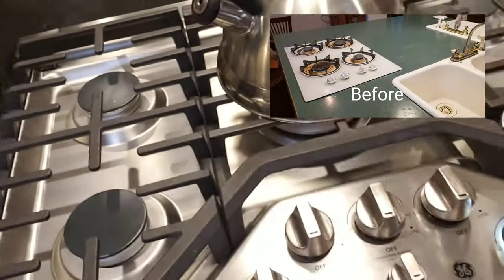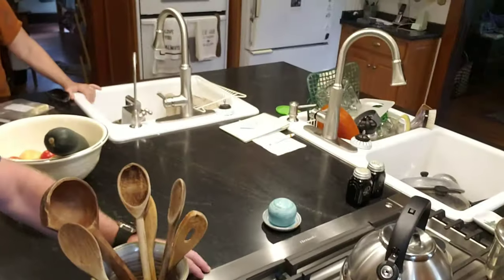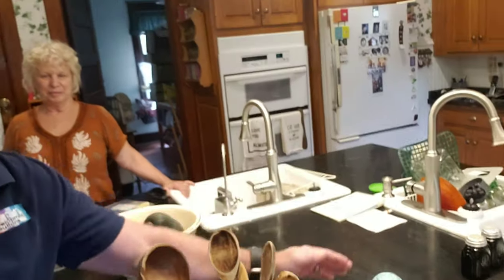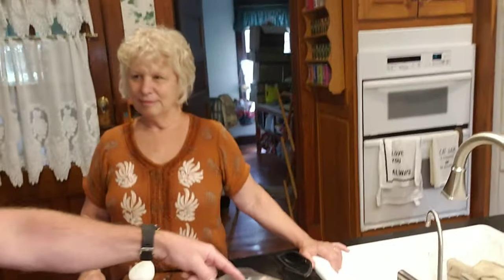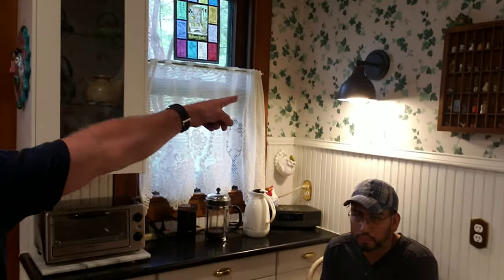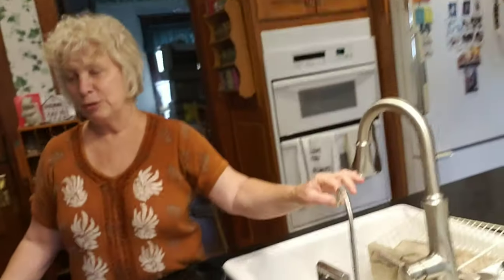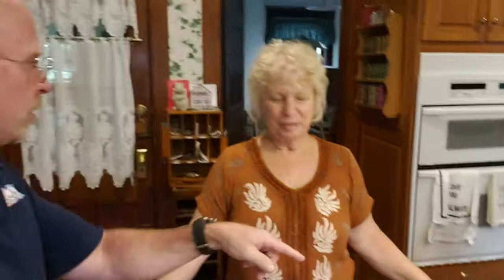Audubon Kitchen Refresh-LITE (September 2019)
Our clients have come to know us as the kitchen and bath refresh gurus.  On this project, we prove that simple is sometimes better as this Irvington family already had the bones of a great kitchen and simply desired a bit of modernization. Here we removed and replaced one of the most enormous counters ever! A granite countertop can go a long way and this kitchen proves the luxury that it adds to any home.  With new lighting, refinished porcelain sinks and faucets, a reverse osmosis water filtration kit, a new cooktop, and futuristic down-draft ventilation system, addition of a coffee bar, and new cabinet hardware, this simple project goes a long way for form and function of yet another IRV Kitchen Refresh-LITE.